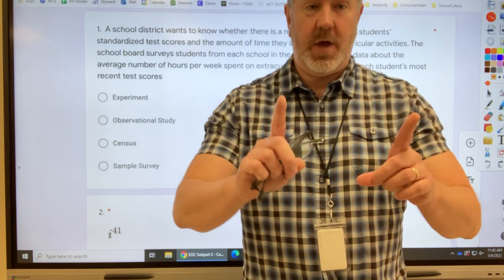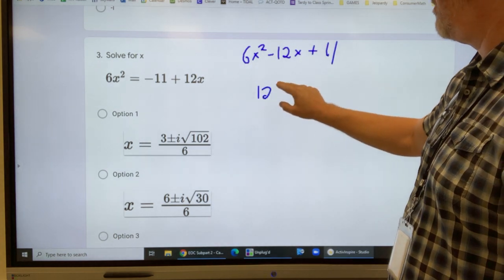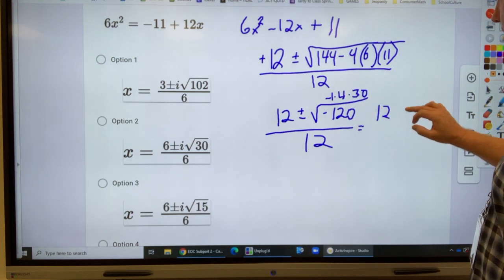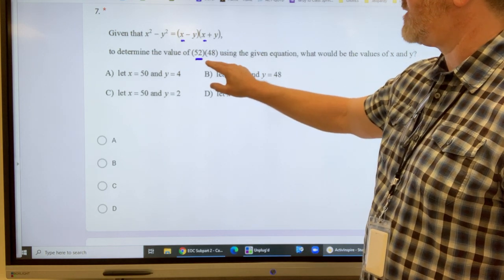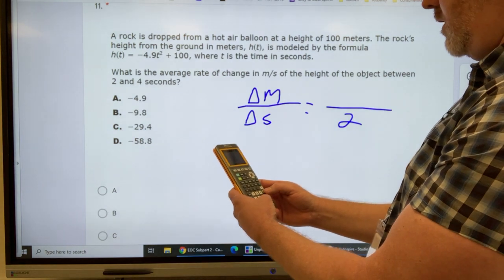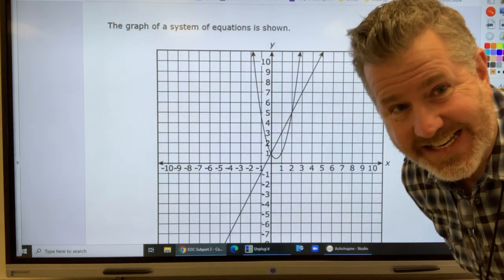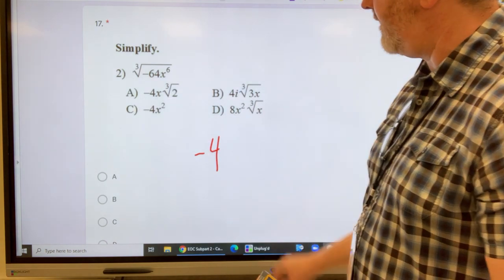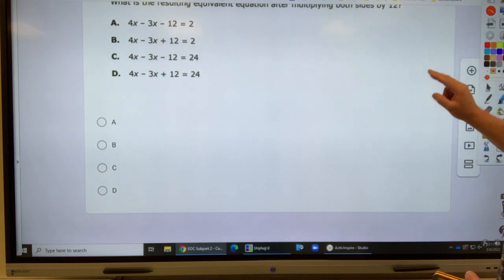Algebra 2 EOC Subpart 2 - (20 Questions)